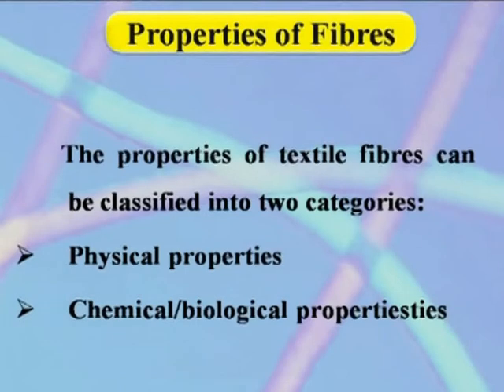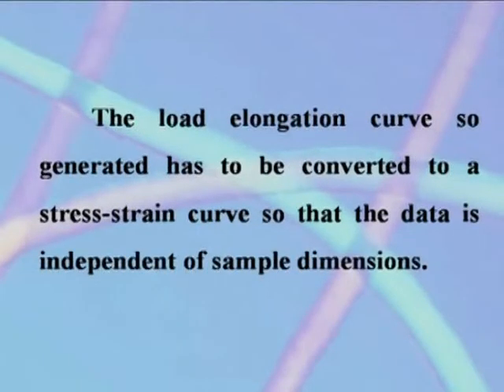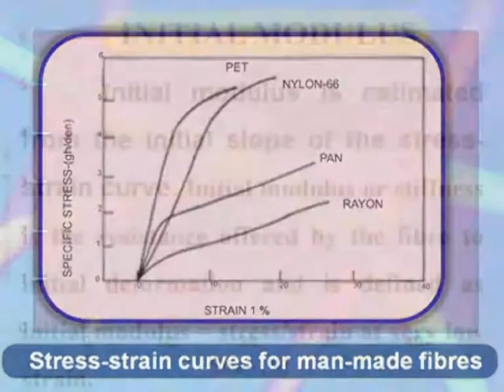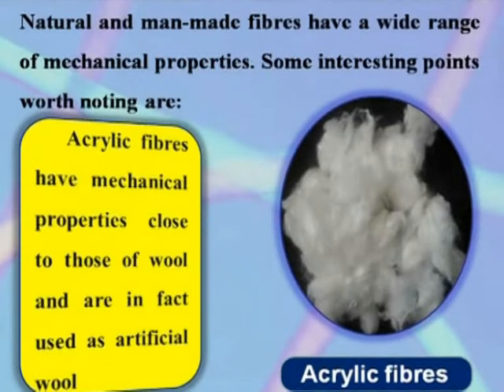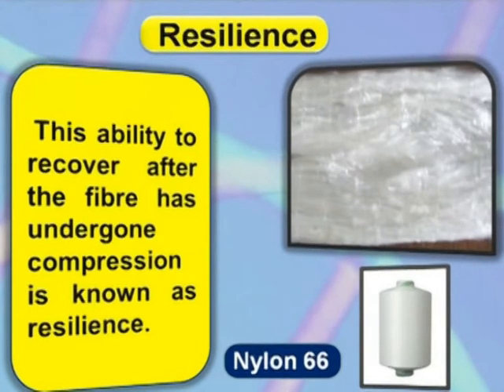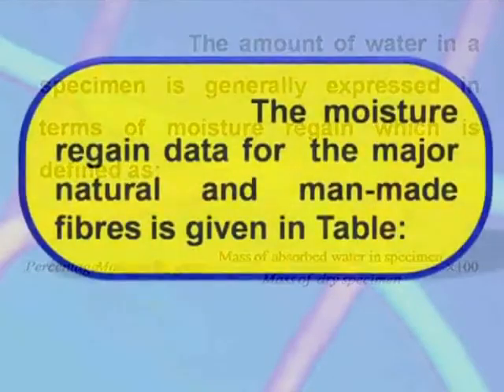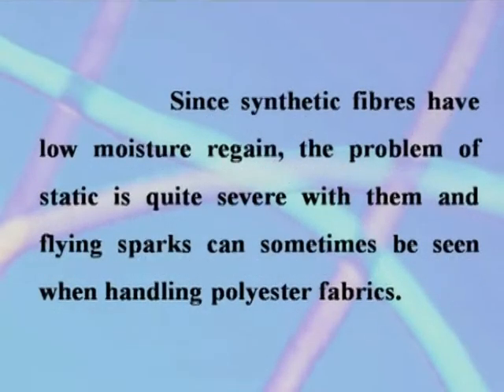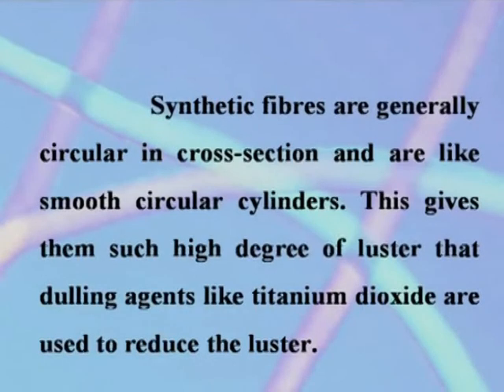Properties of fiber